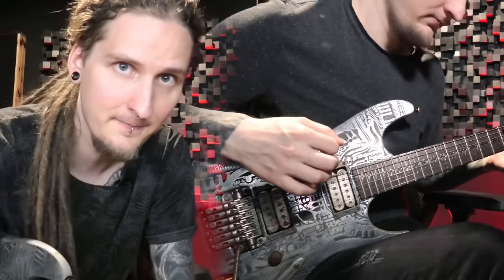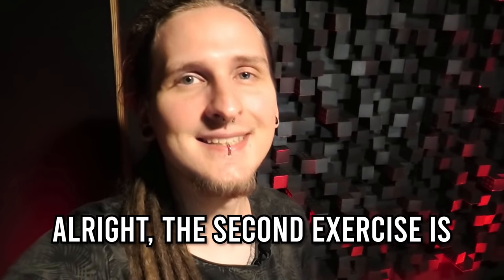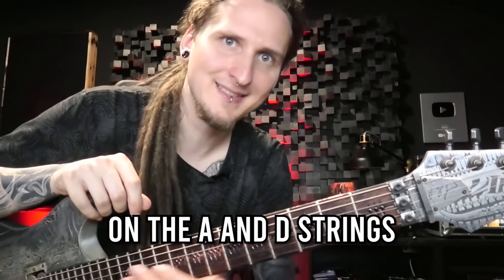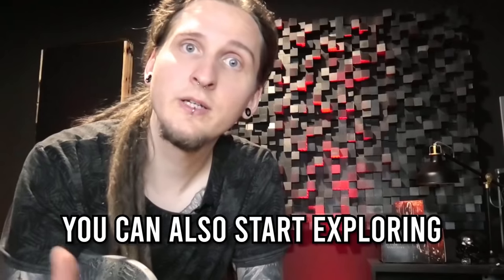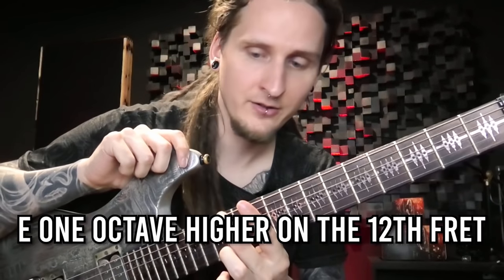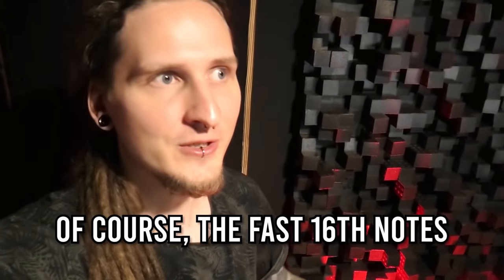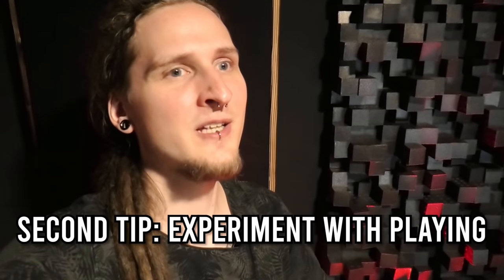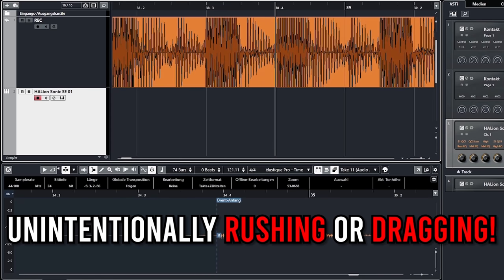The 3 BEST Rhythm Guitar Exercises (instantly improve your TIMING!)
Let's work on timing & rhythm today! Get the tabs, guitar pro files, backing tracks, and video play-alongs for this lesson

My 10-week online guitar courses '10 Steps to Modern Shredding' and 'Sweep Picking Masterclass' can be purchased

00:00 Intro
01:02 Topic #1 - Transitions
01:44 Exercise #1
02:29 Topic #2 - Odd Note Grouping
02:47 Exercise #2
04:46 Exercise #2 - Beginner Variations
06:36 Topic #3 - Advanced Rhythm Playing
06:57 Exercise #3
07:40 3 Practice Tips
09:16 Random German Word

What awaits you in this video: guitar lesson, guitar timing, rhythm guitar, downstrokes guitar, rhythm exercises guitar, metal guitar lesson, metal guitar riffs, bernth, alternate picking, and much more :)